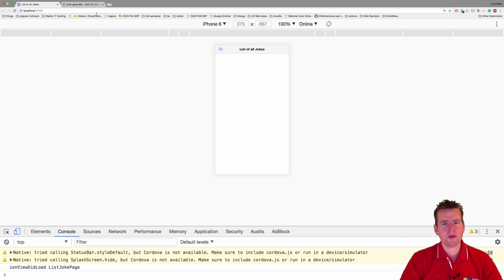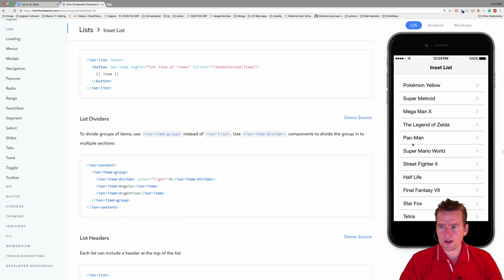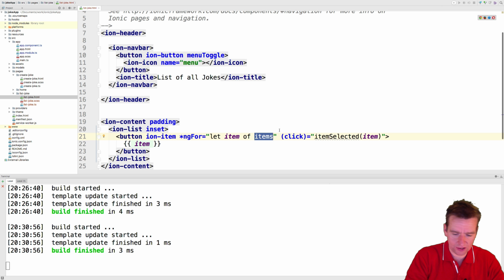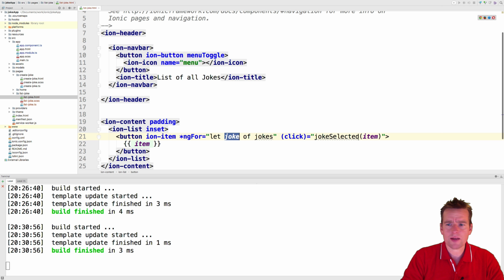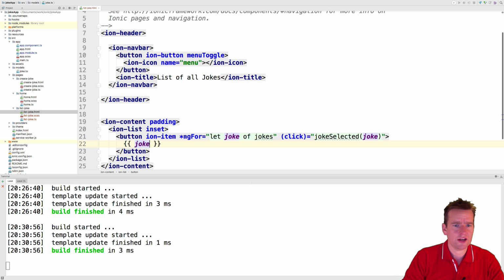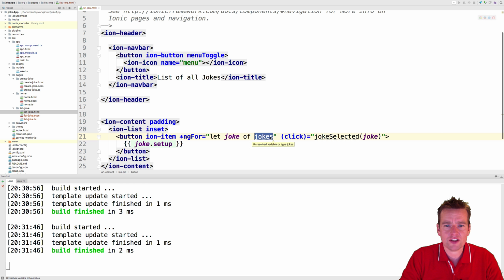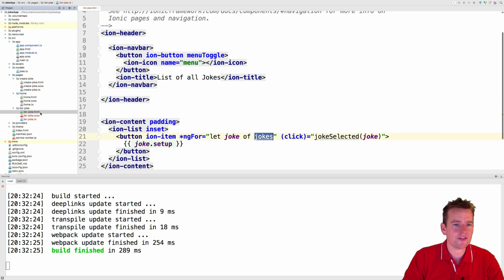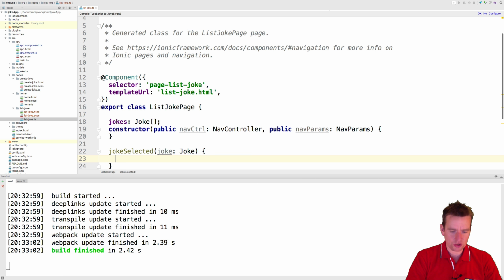Ionic Mobile Apps | S2P27 | Show List of Items | HTML only